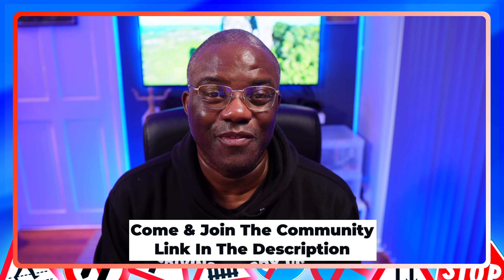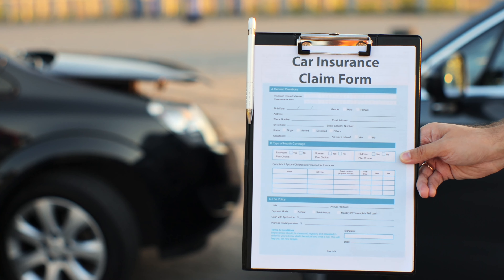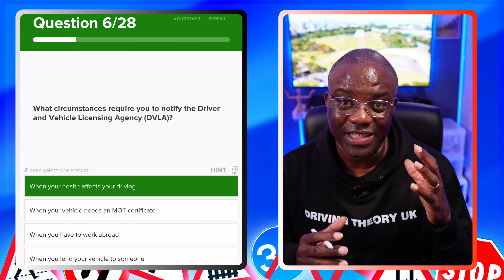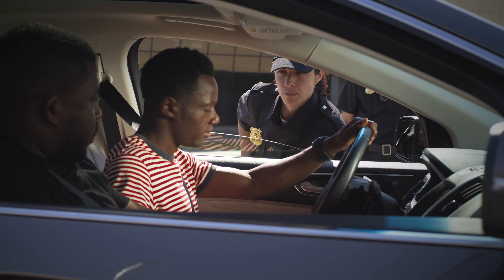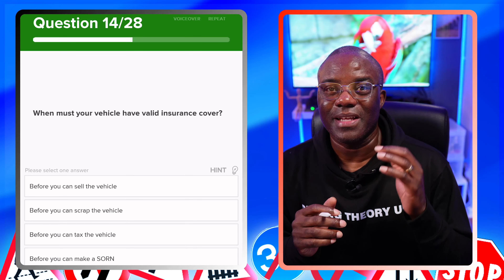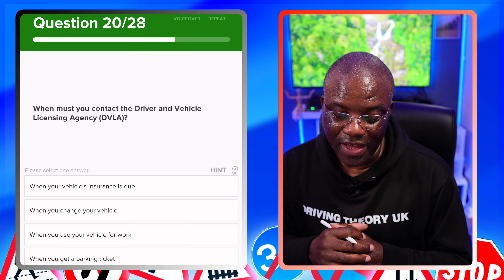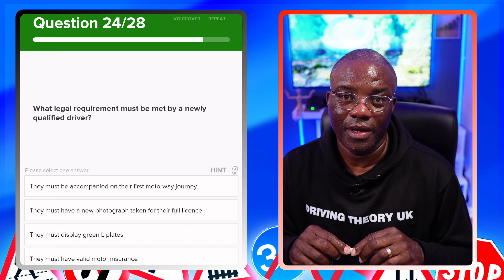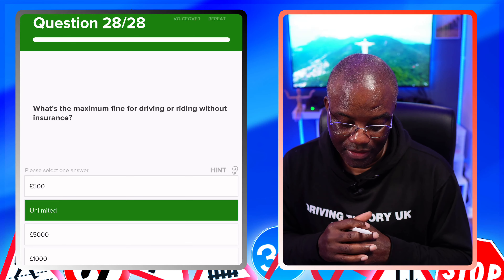Document Questions Answered & Explained So You Pass Your Theory Test & Keep Your Driving Licence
In this practice with me series, I'm covering the document questions. I will show you how to prepare for the theory test you will be required to take before you can book your driving test. I'll cover all the important questions you need to know and give you a breakdown of the best strategies for answering them.

Once you've watched this video, you'll be ready to take and pass your document categories for the theory test.

In this driving theory test revision training video, I'll take you through the document questions and give you the explanations you need to answer the UK theory test questions correctly and understand the answer! Documents are one of the hardest theory test sections to understand.

Come and join the community and study with like-minded students.

Let's go.

Test Routes
Track Your driving test

Relevance hashtag:dvsatheorytest